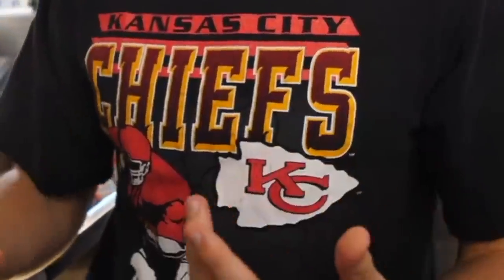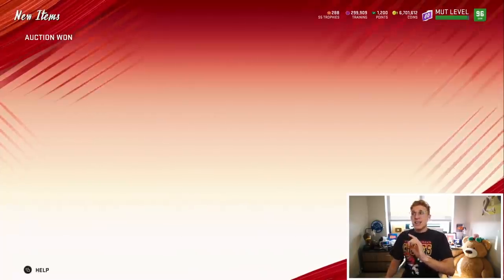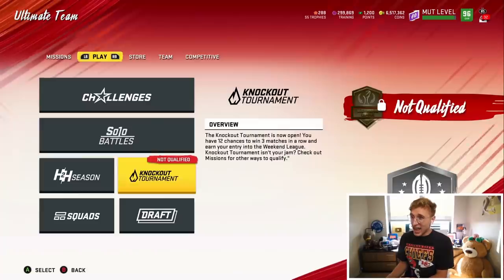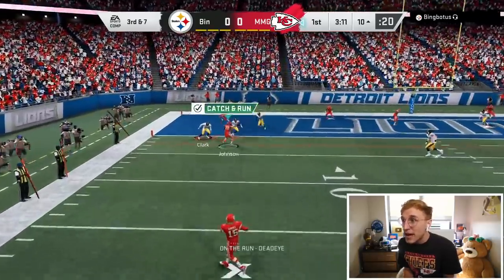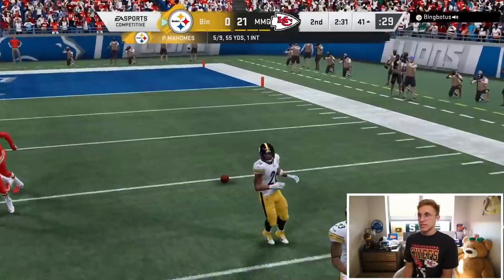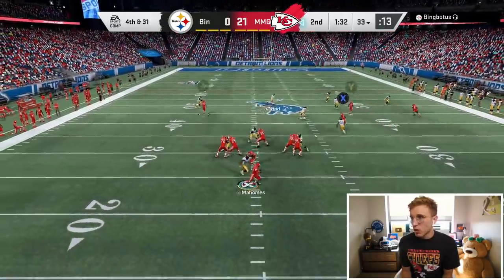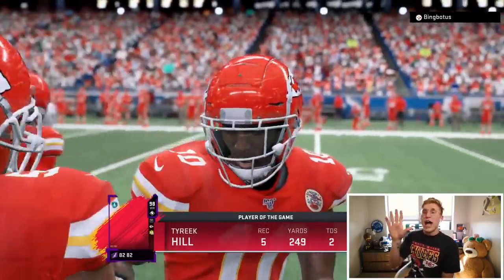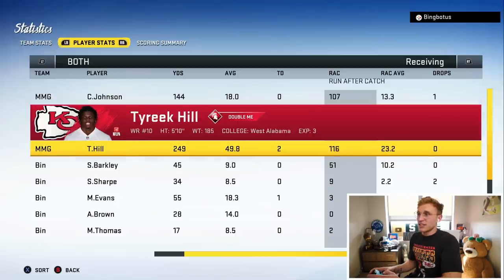i only ran the chiefs super bowl play, and THIS happened...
in super bowl 54, the chiefs ran a play called 'jet chip wasp' where sammy watkins drew safety attention, allowing a nasty post corner to free up for Tyreek. Madden added that play to the game, and we dominated with it. enjoy! -Get Your Madden 20 Coins Here!